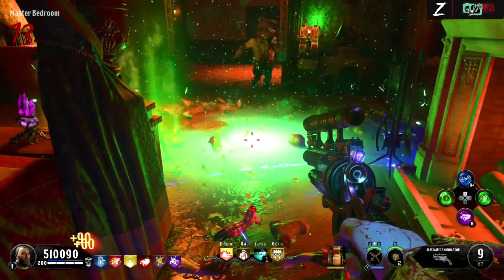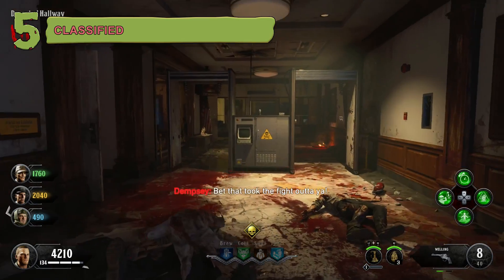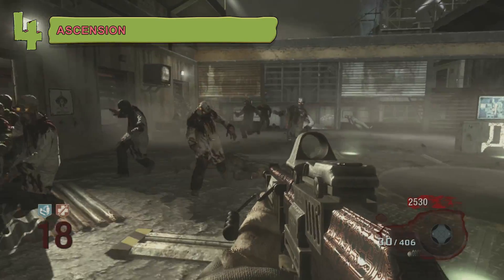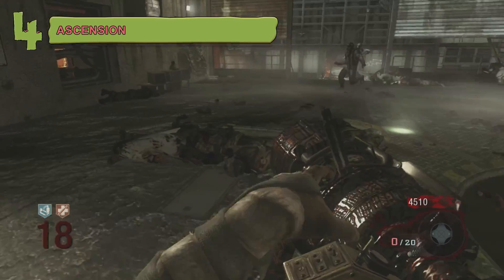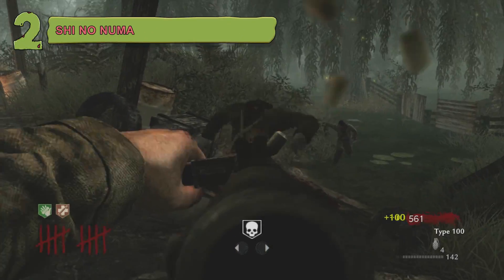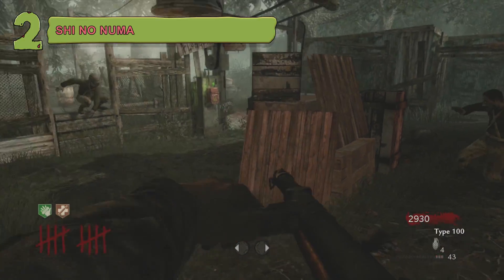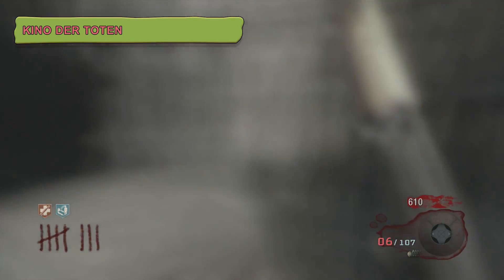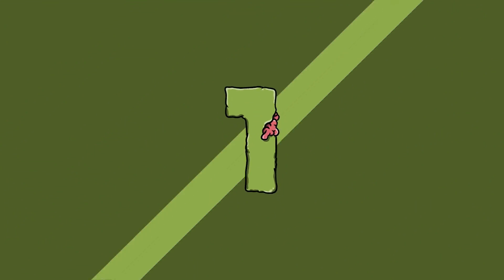Top 5 Boring Zombies Maps... (WAW-BO4)